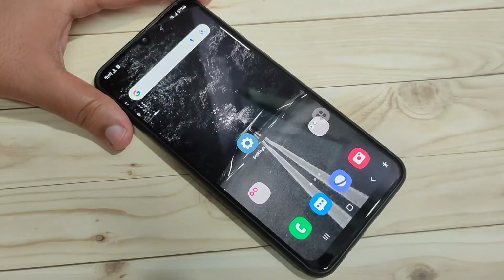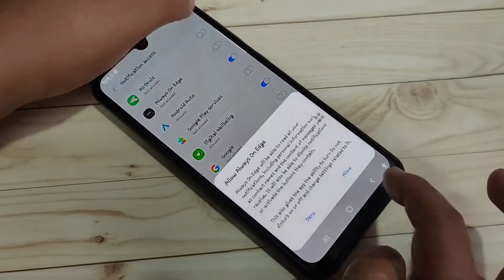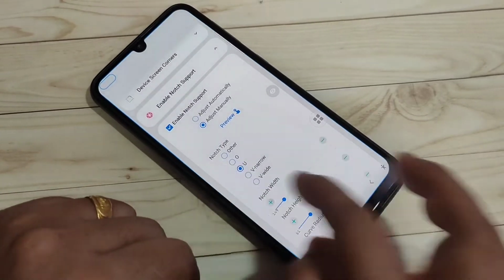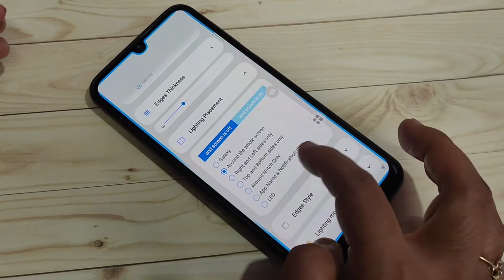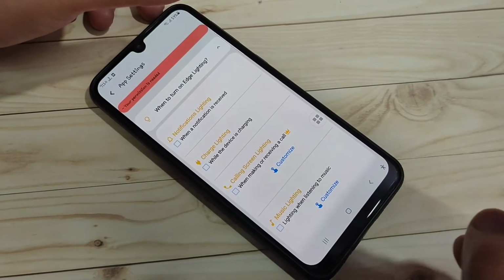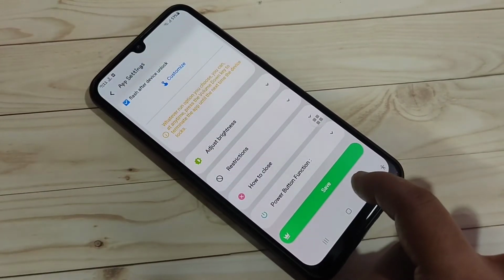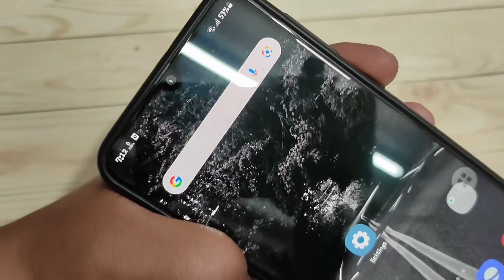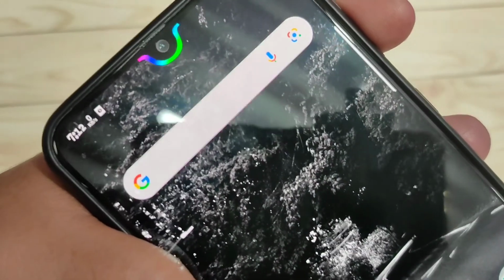Samsung Galaxy F12 | How To Enable LED Light Notification Around Camera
Hi friends this video shows you that " How to enable led light notification around camera in Samsung Galaxy F12 "